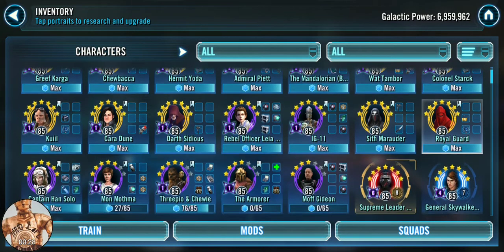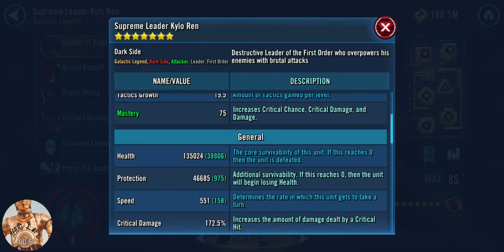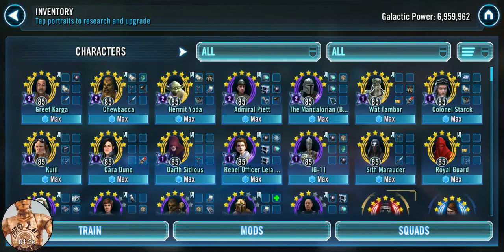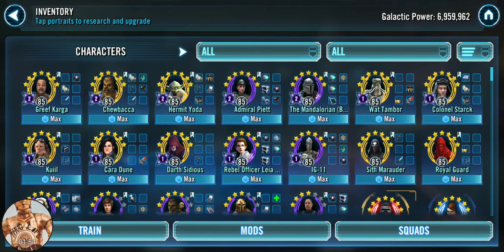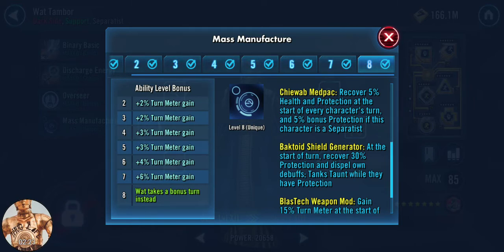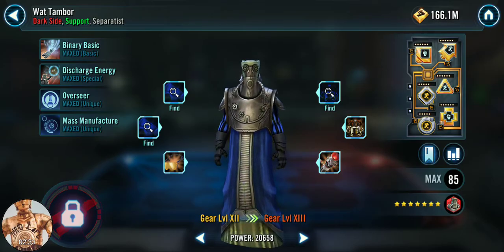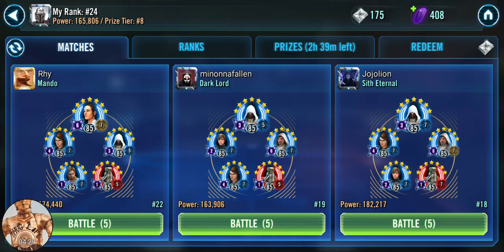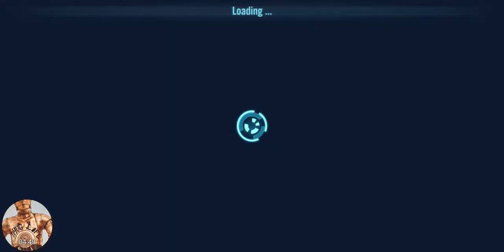Arena Matches: SLKR Vs. JKR Lead JML Lineup With Commentary